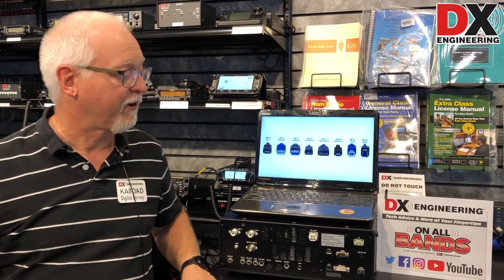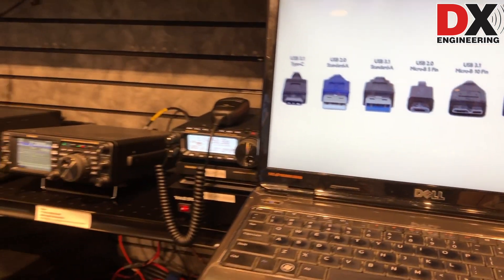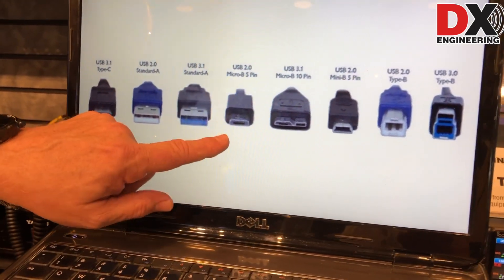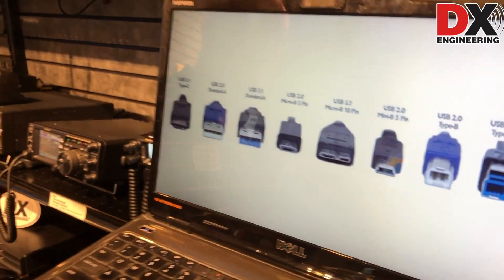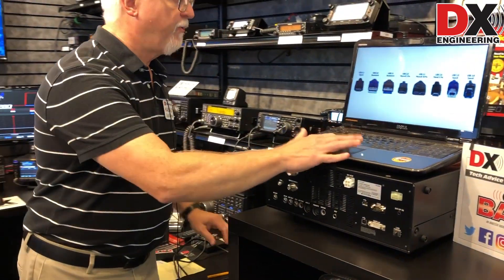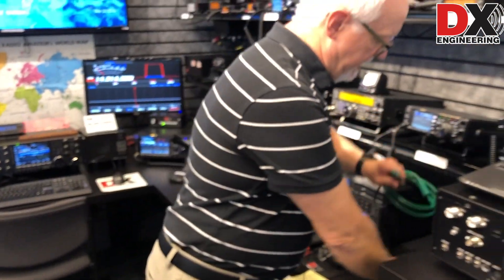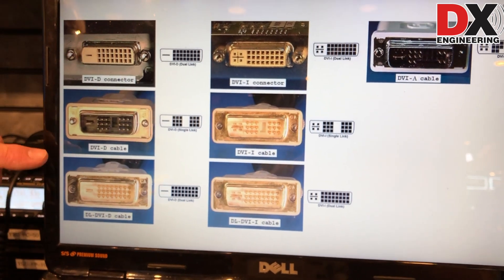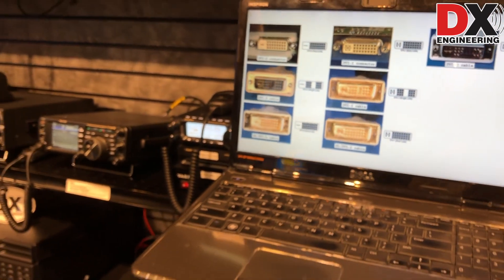Digital Cables and Connectors we see and use in the ham shack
Ken, "Digital Dorsey", KA8OAD talks about various types of USB, HDMI and DVI cables used around the radio shack.